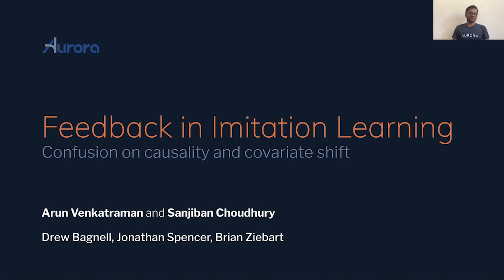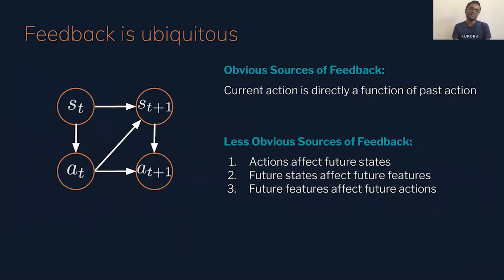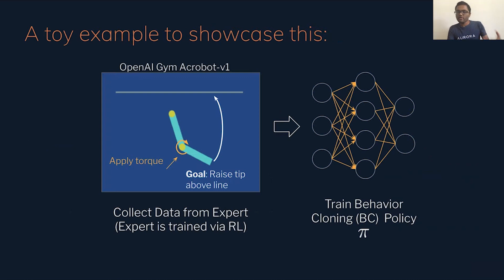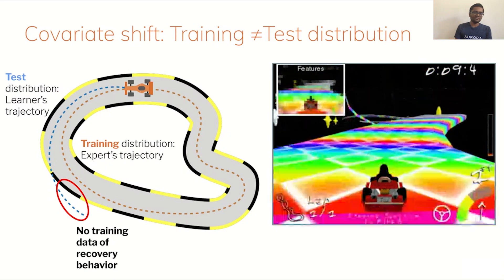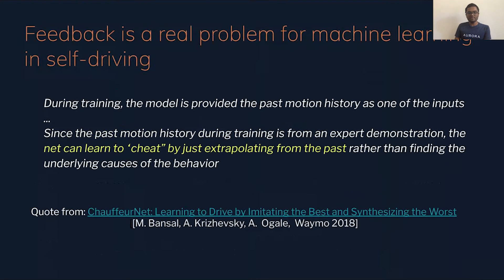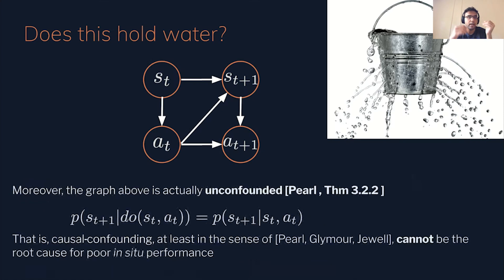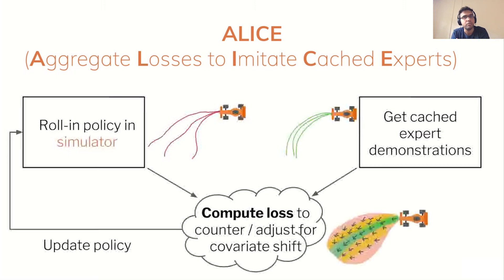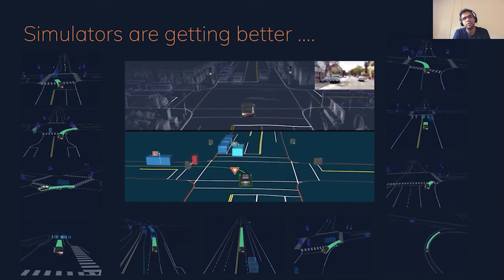International Conference on Machine Learning (ICML) 2020 Workshop: Feedback in Imitation Learning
In most AI domains, like image search, “off-the-shelf” standard supervised learning methods are successful in training machine learning models. However, these methods fall short in training robots, like self-driving cars, because a self-driving car, the “learner,” relies on a stream of continuous, time-series data to make decisions and take actions in the physical world. Those actions change the future inputs to the learner by changing not only the vehicle’s own location and velocity, but also how other vehicles in the scene respond.

Through this lens, off-the-shelf supervised machine learning methods aren’t enough for learning decision-making because “mistakes” often have unintended consequences that feed-back into other “mistaken” actions. For example, if a self-driving vehicle mistakenly decides to conduct a lane change, it will start to move laterally. The vehicle’s new position partway into the other lane could then reinforce the decision to continue with the lane change, even though it was originally undesirable. This problem, sometimes called the “feedback effect”, has been well documented in the AI and robotics community.

Recent literature in the field (de Haan et al., 2019) proposes that the Feedback effect stems from “casual confusion” via a “causal confound” (Pearl et al., 2016). The implication here is that the casual structure is being obscured by correlated inputs to the learning algorithm, i.e, the learner is biased by over-indexing on correlated features. However, in this talk, lead engineers from Aurora’s Motion Planning team, Arun Venkatraman and Sanjiban Choudhury, observe that the cited examples do not exhibit casual confounding in the statistical sense. Instead, they posit that the observed issues are fundamentally a result of distributional shift in the features as a result of feedback.

Arun and Sanjiban introduce ALICE, an algorithmic framework that leverages a simulation engine to measure and counter this Feedback Effect. They go on to show preliminary results of ALICE on a prototypical controls problem and discuss the spectrum of Feedback problems and the difficulty in solving them across a variety of different practical setups.

Aurora hires people who want to build the future of transportation. Join us! View our current openings